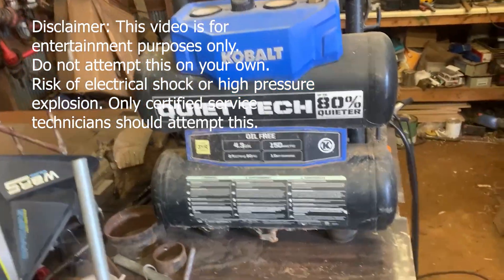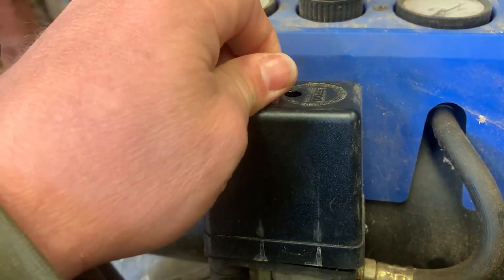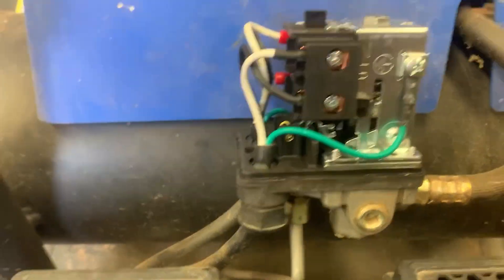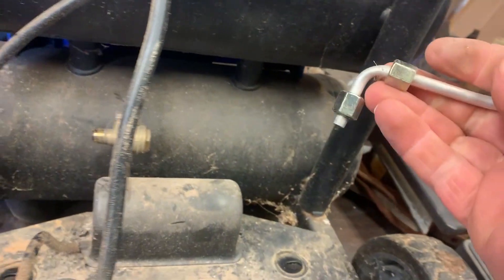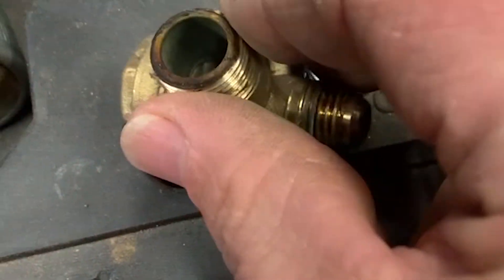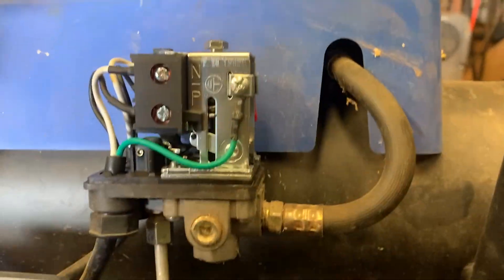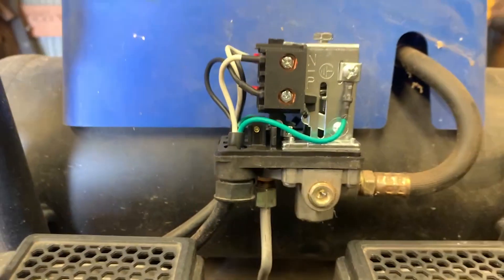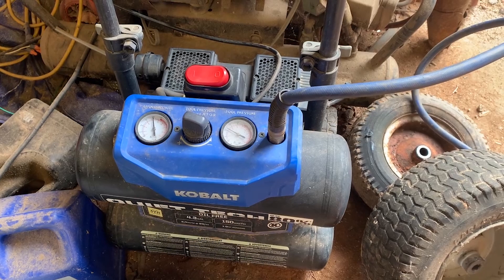Kobalt Compressor Blows Out Air!! [[Check Valve]]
I bought this Kobalt Quiet Tech air compressor a few years ago. For years I bought Harbor Freight compressors and trashed them when they went bad. They we just so loud. I really wanted something quiet. So I settled on this Kobalt Quiet Tech 4.3 gallon. It has been amazing for two or three years. I have used it to build buildings, home repair, and tons of wood working projects. This has been the first issue I have had out of it.
The issue I am having blew my mind. When the compressor comes to pressure it switches off. Then air floods out of it. If you cut it off before it gets to pressure. The air also floods out. I took a few things apart, but couldn’t find a single thing wrong. So, I took to the internet. After some reading and watching a video or two. I was able to narrow it down. Surprisingly, there were no videos of this issue on this compressor. I decided I would share this quick fix with you. Hopefully this will save someone some money and time.